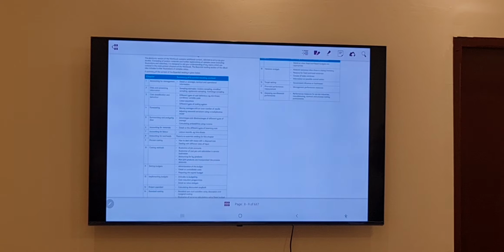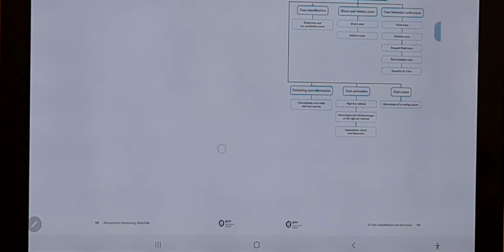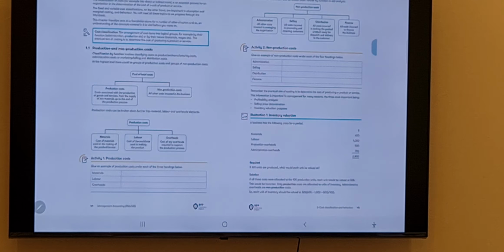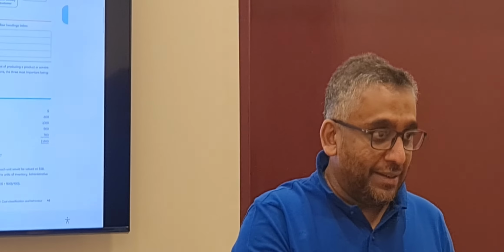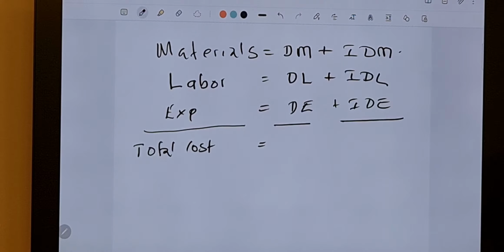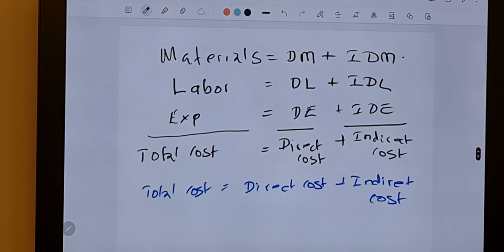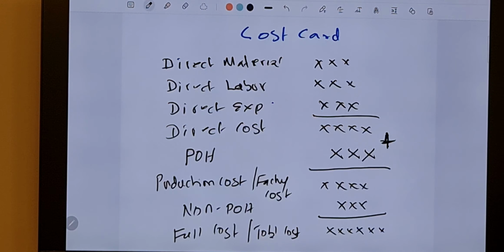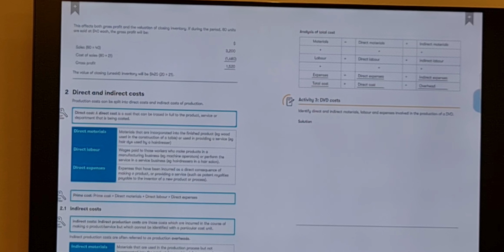ACCA F2 25 FEB 2022 V3